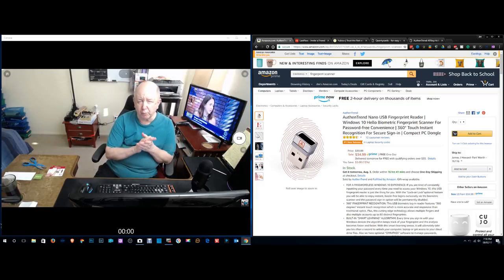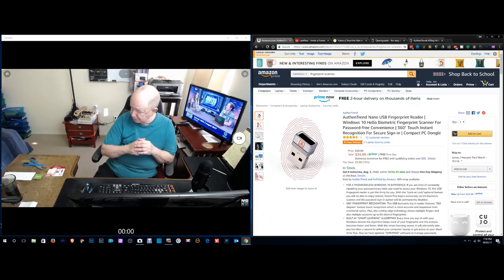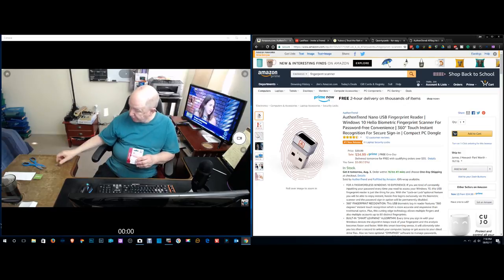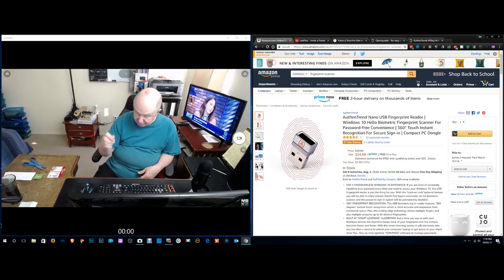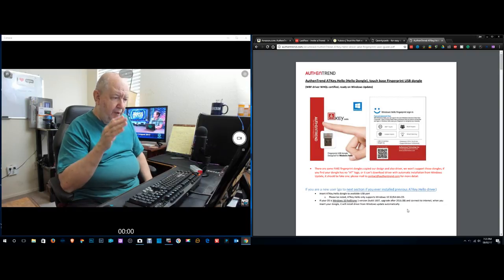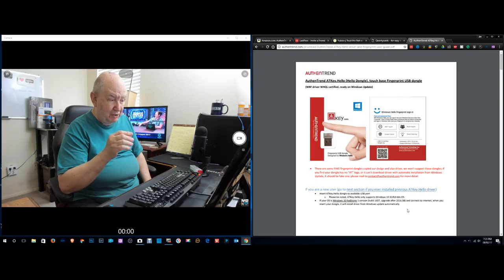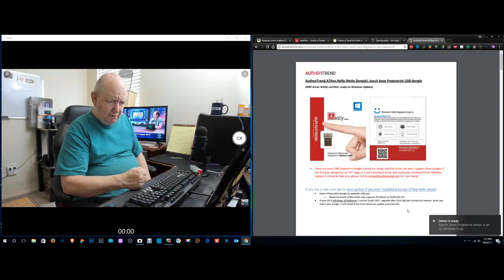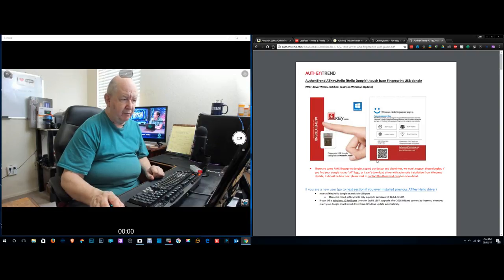Review of the AuthenTrend Nano USB Finger Printer Reader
This is a review of the AuthrenTrend USB fingerprint reader.  This is for Windows 10 only.